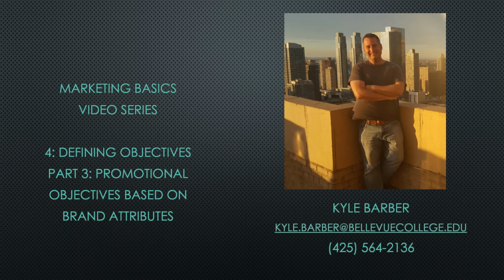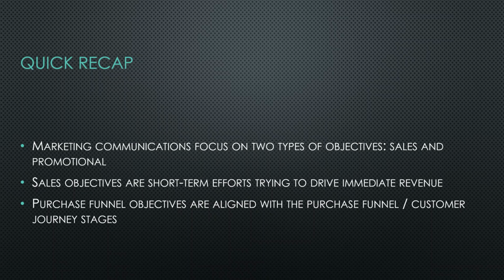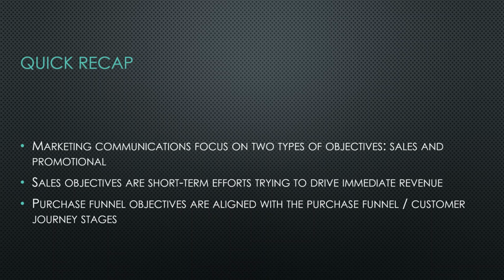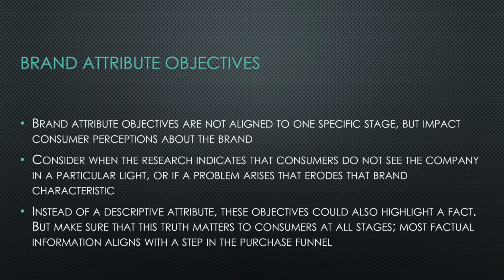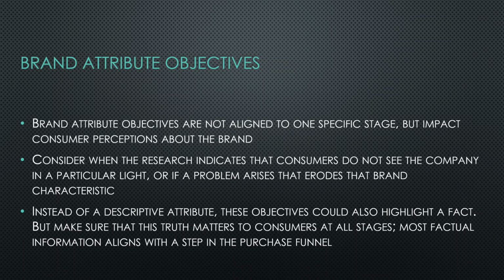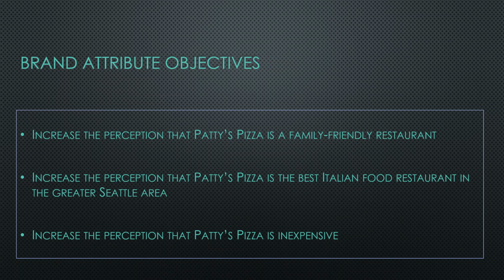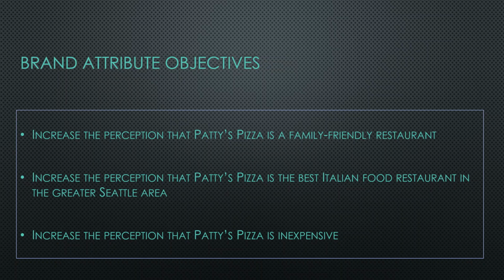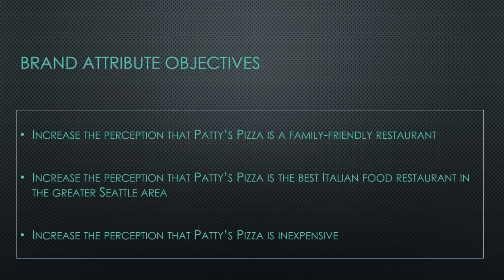Marketing Basics 4 Objectives Part 3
The fourth in a series of videos that highlight important marketing terms and  concepts from the digital marketing classes held at Bellevue College.  Part 3 discusses brand attribute objectives, including how they are similar to yet differ from purchase funnel objectives.  It details how to set these attribute objectives up and provides some working examples to assist you with your class work.